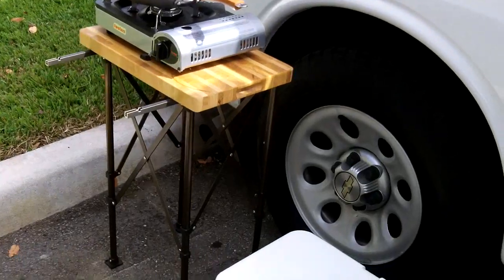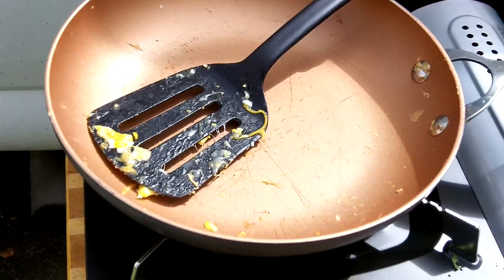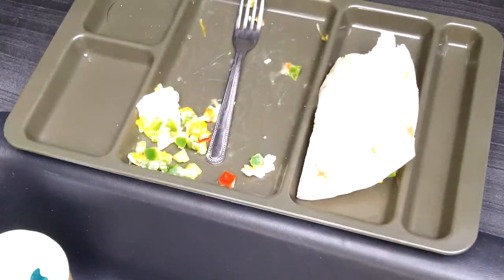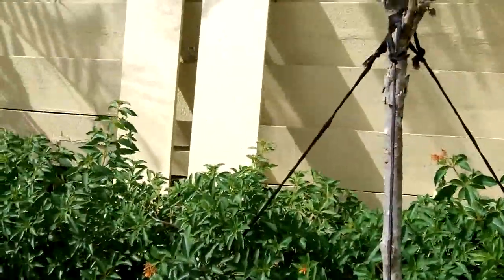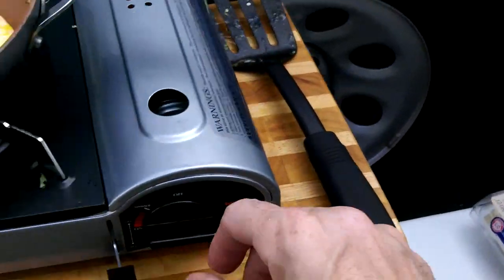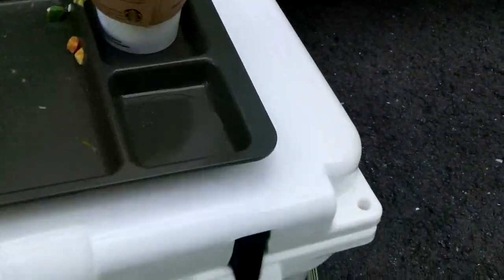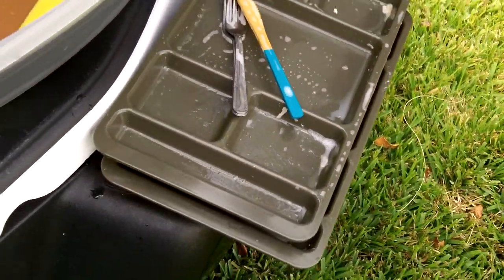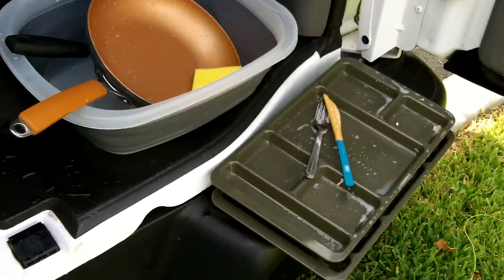Stealth Van- Cooking Breakfast with Iwatani Butane Stove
Bibles and Barbells Store: